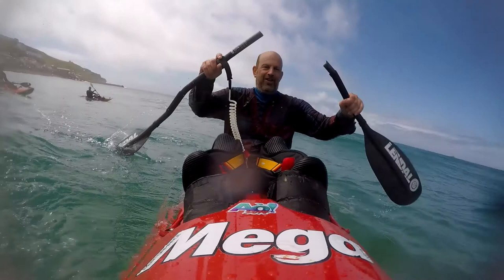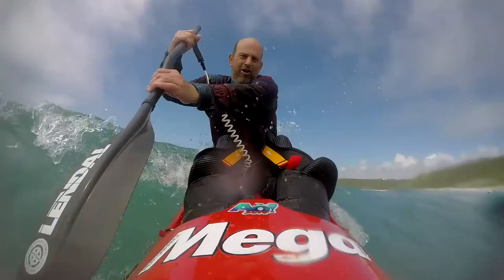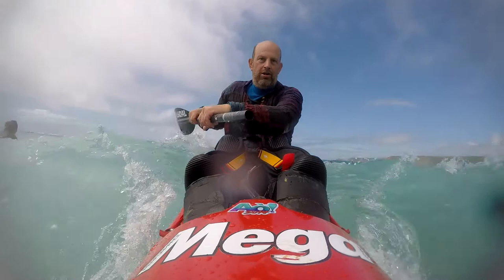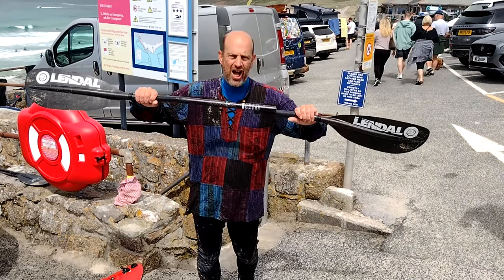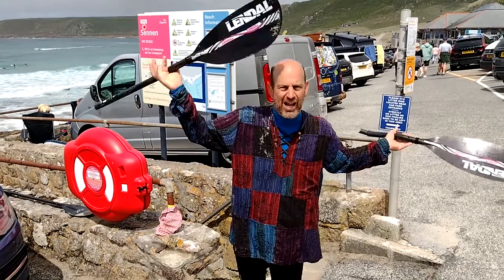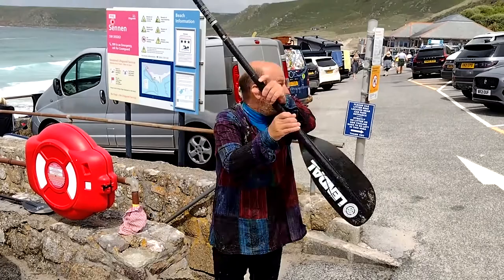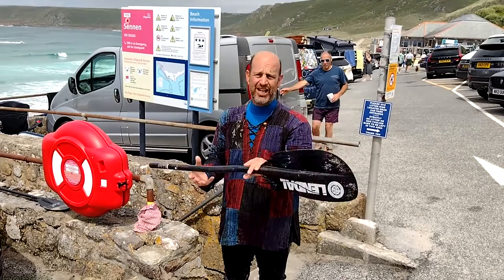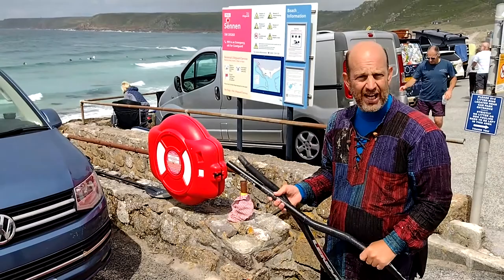Back In Action with My Lendal 4 Piece Paddle